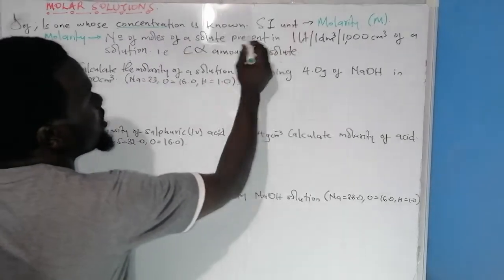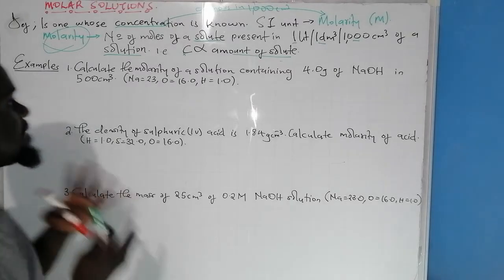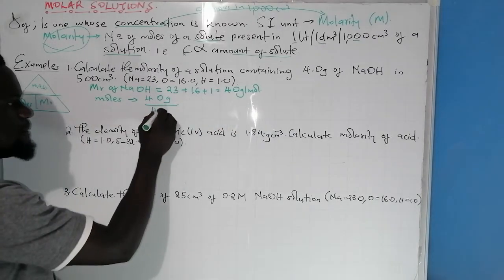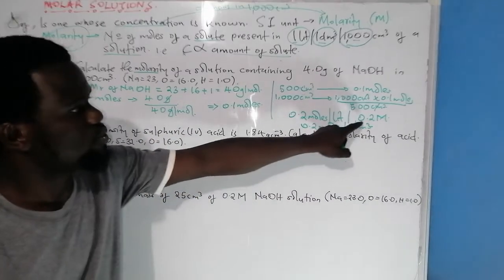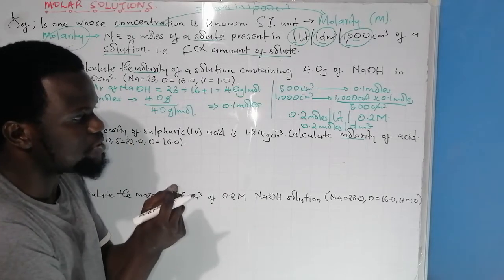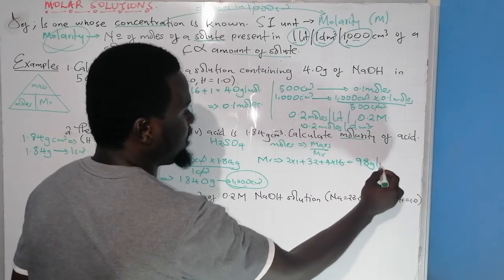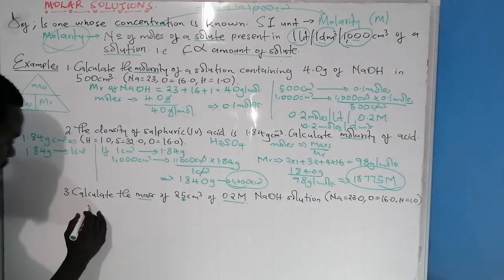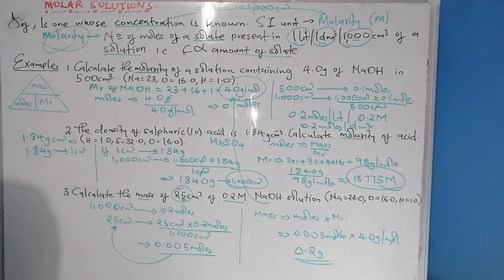Molar solutions; sample questions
Molar solution definition; Molarity; Concentration. Solved Examples.